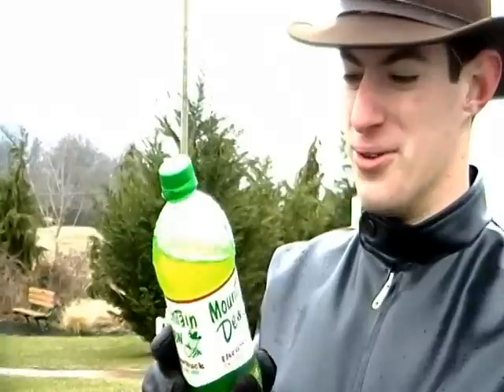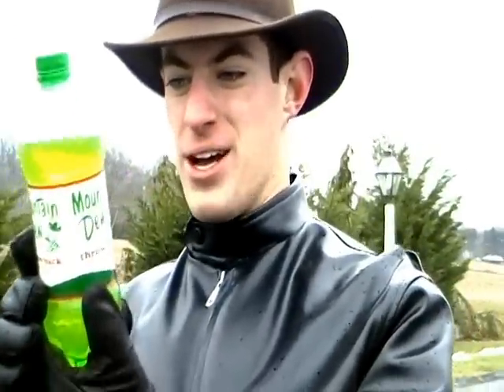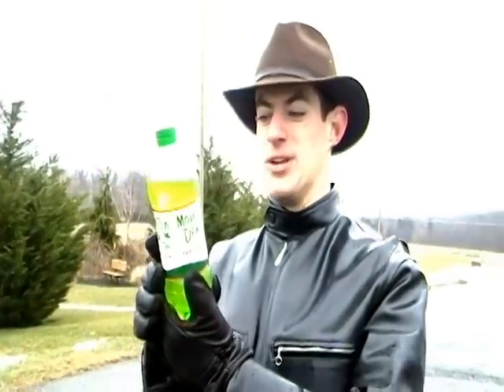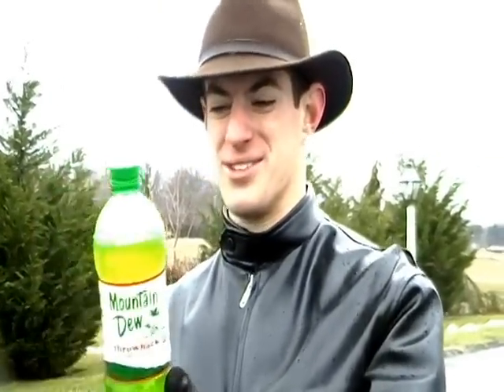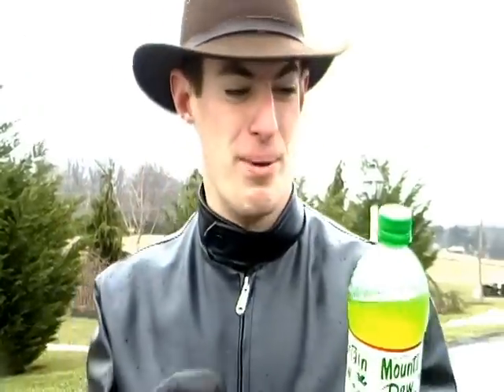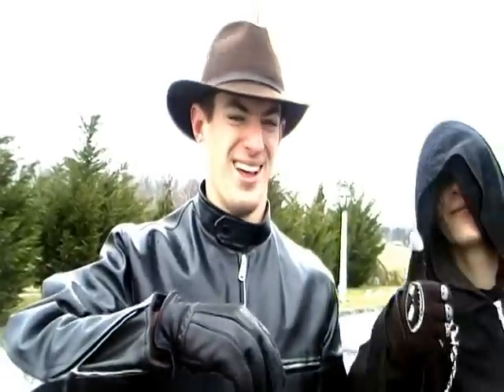Mt Dew Throwback Commercial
We made a Mt Dew Commercial...unintentionally...